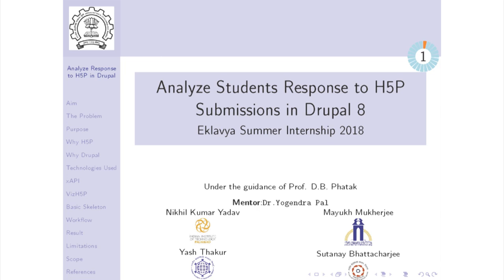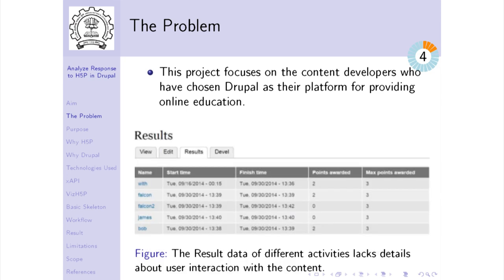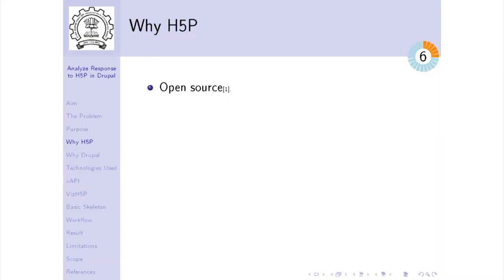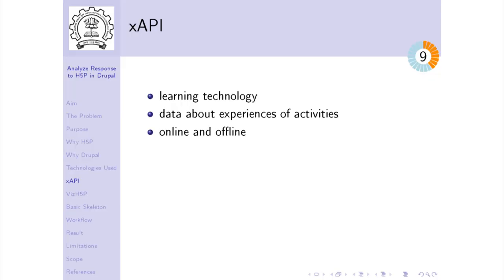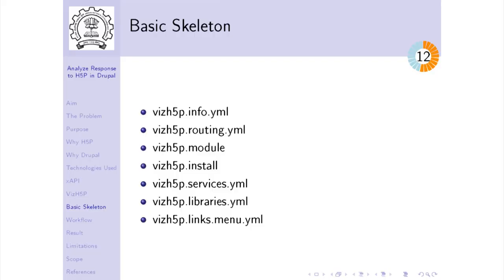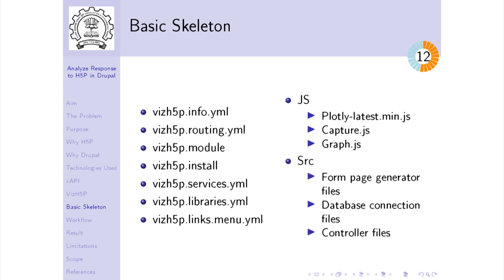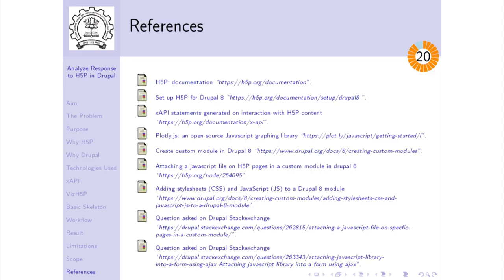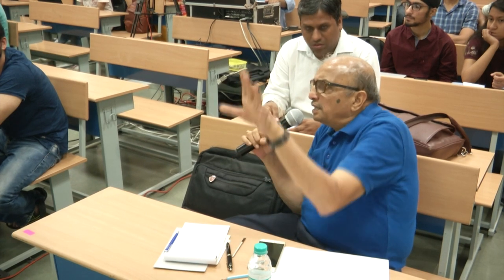SI2018 S003 Analyze Students Response to H5P Submissions in Drupal 8